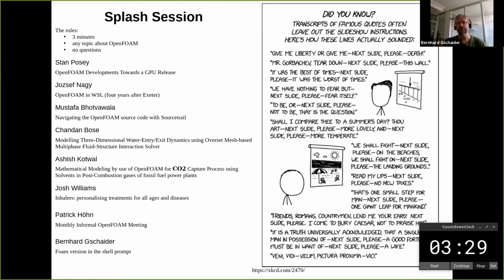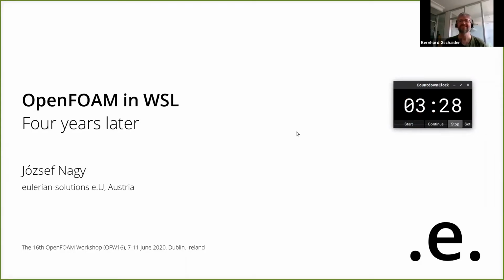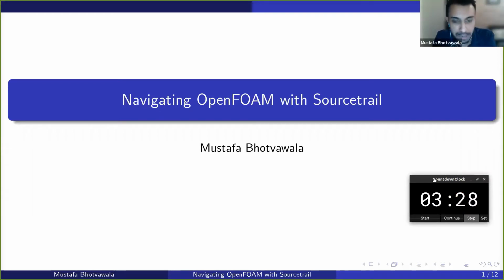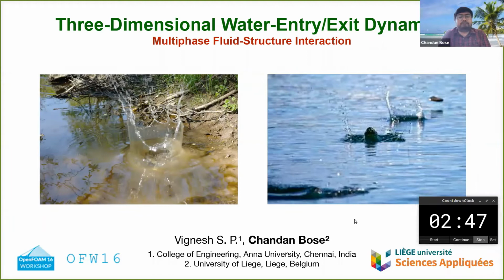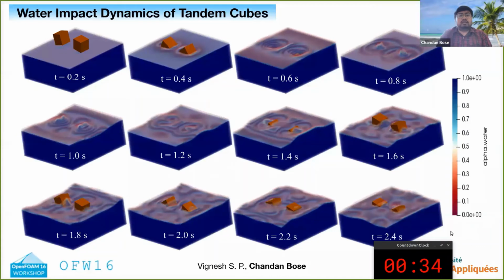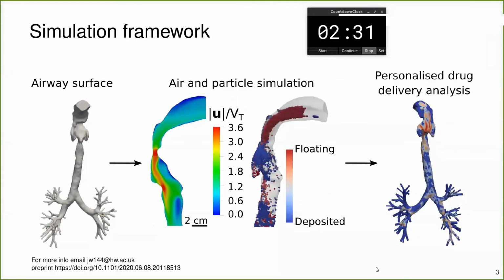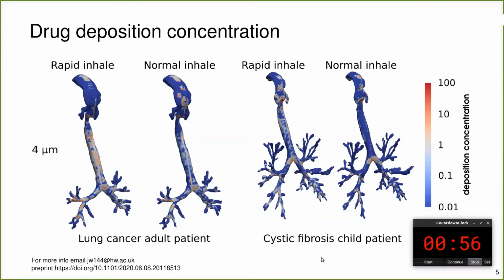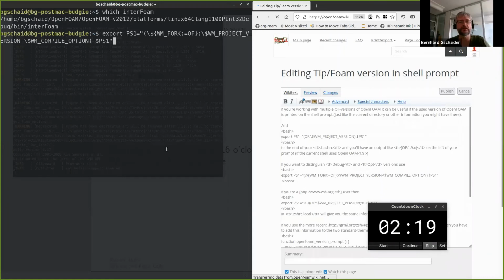[16th OpenFOAM Workshop] Splash Talks